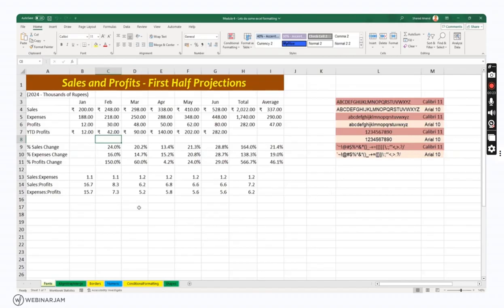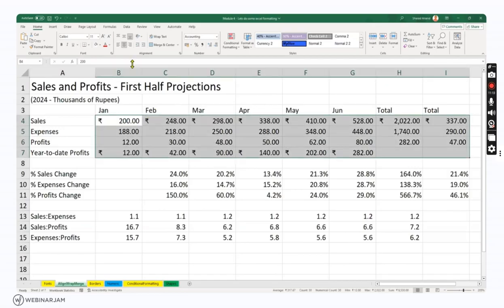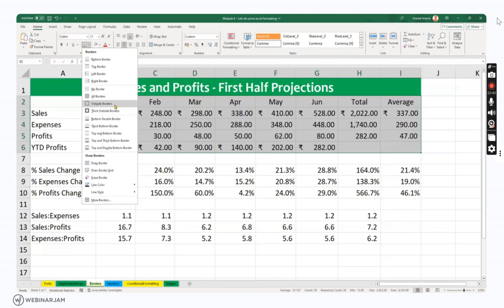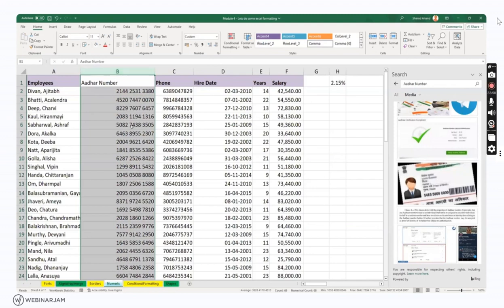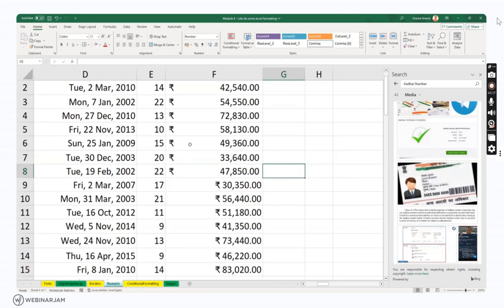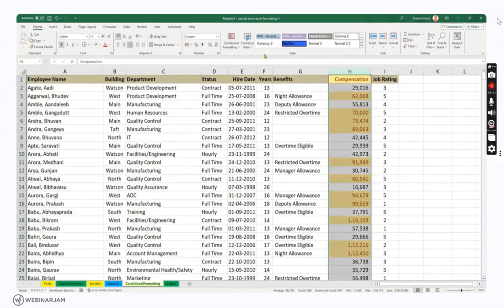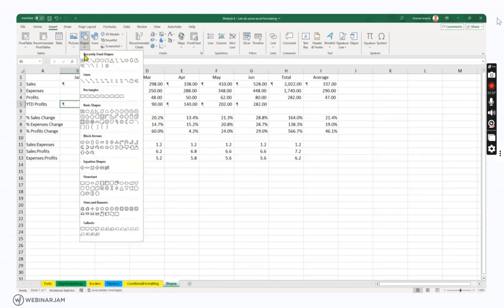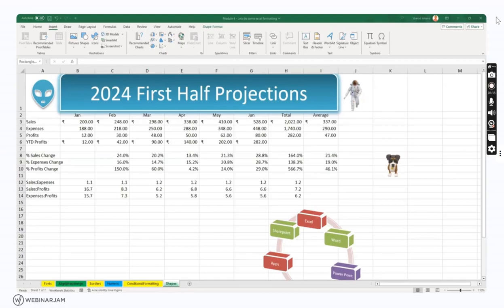Excel Mastery 3